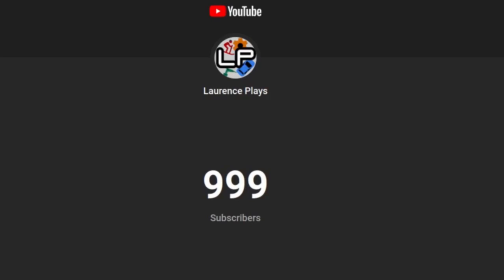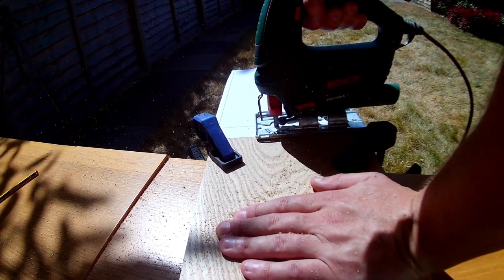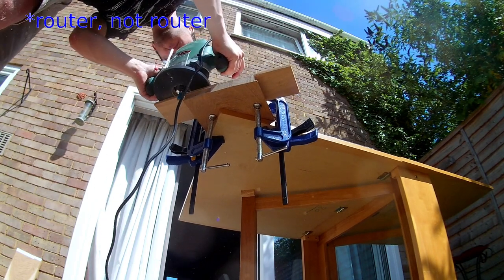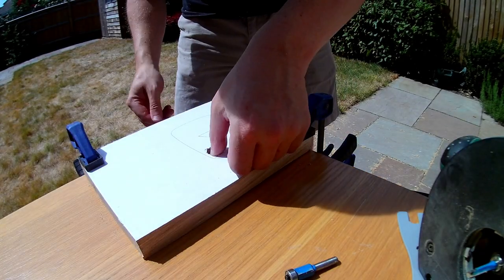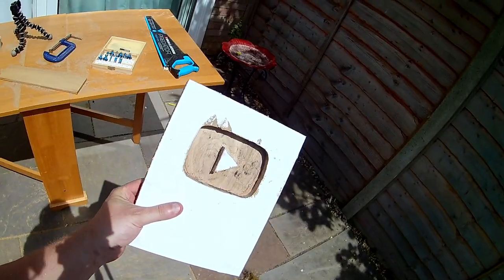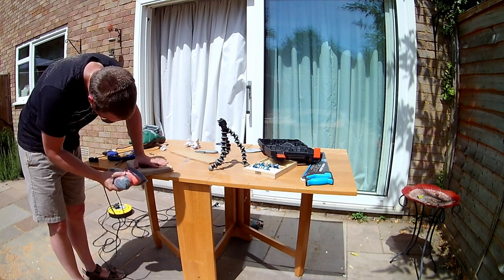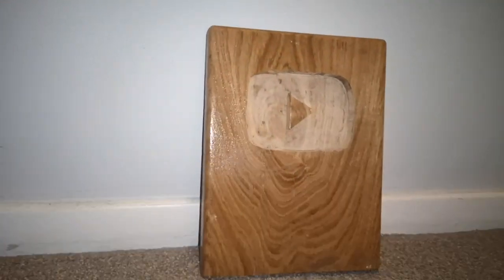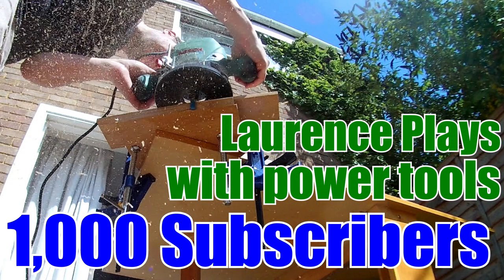1,000 Subscribers, making a wooden play button - Laurence Plays (with power tools)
My channel has hit 1,000 subscribers, so I thought I should do something a bit different to celebrate. So, I thought I'd make something with the power tools, since I've not used them much recently. Let's see what I can do with a router...